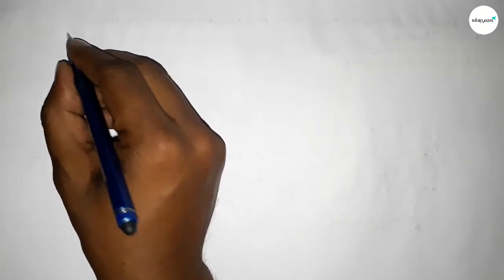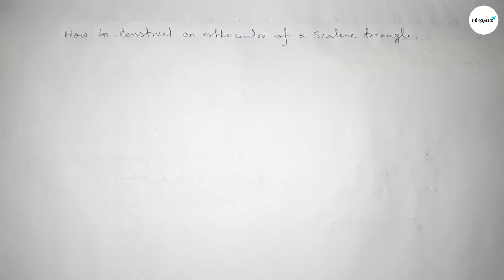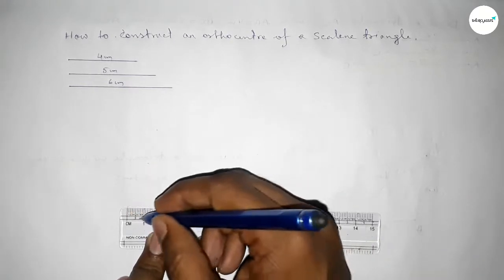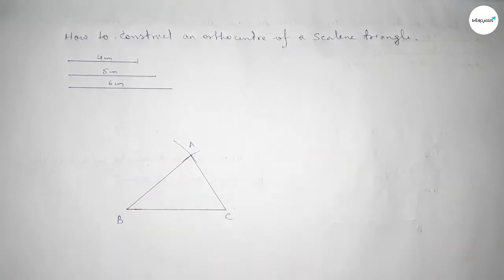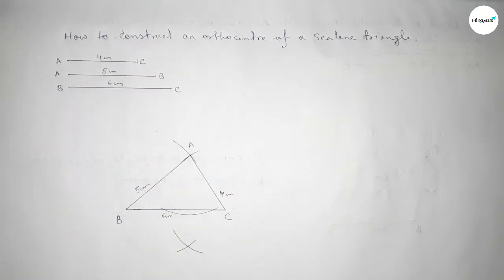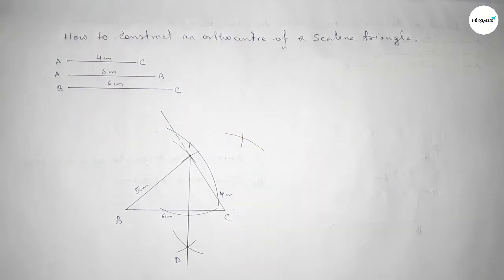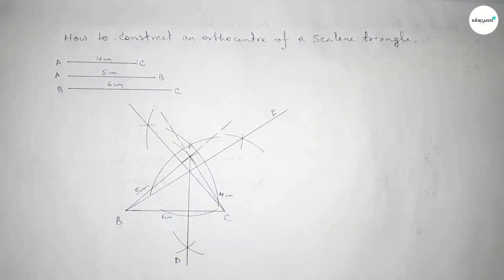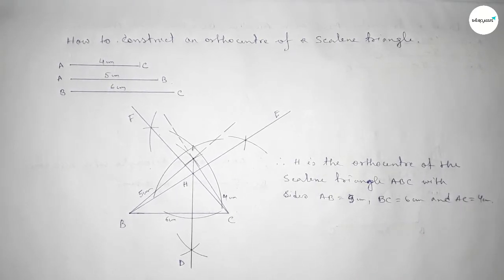How to construct orthocentre of a scalene triangle with compass. shsirclasses.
In Easy Way how to construct orthocentre of a scalene triangle with compass. shsirclasses. Geometrical Construction.